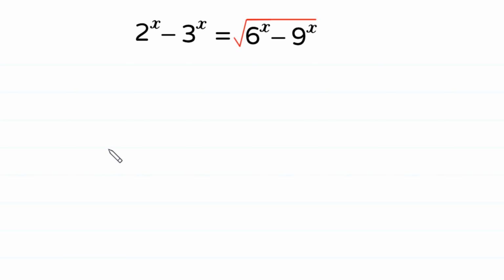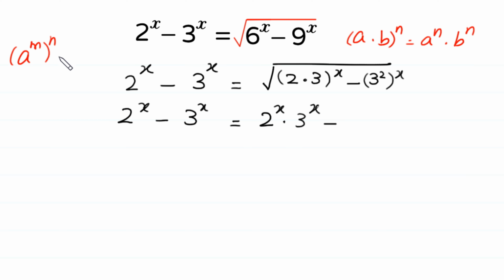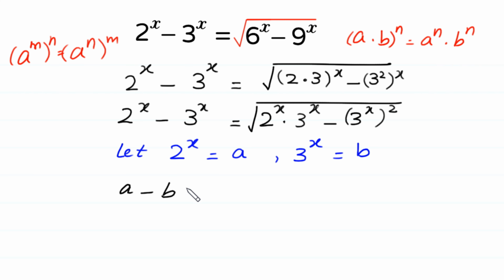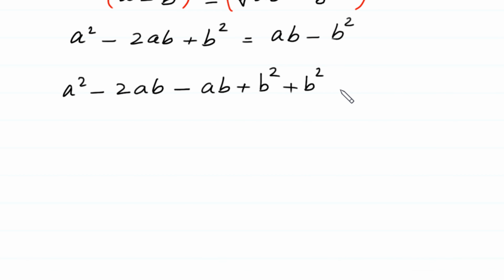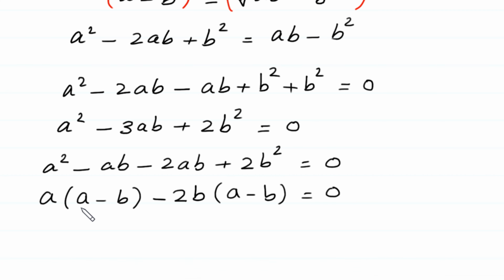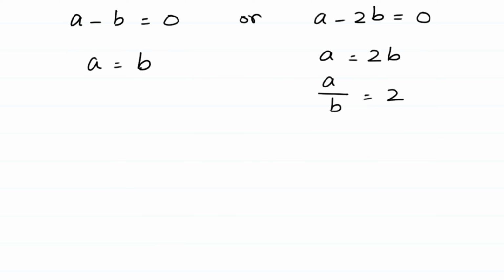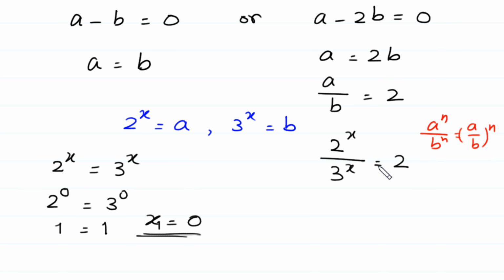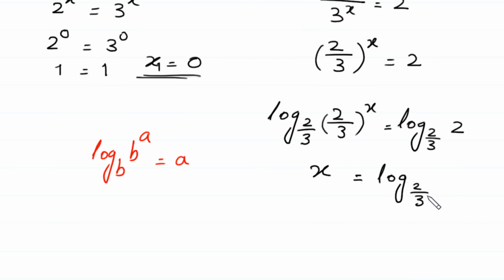Turkey | A Nice Algebra Problem | Math Olympiad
math olympiad
olympiad math
math
maths
algebra
algebra problem
equation
exponential equation
a nice exponential equation
radical equation
a nice radical equation
math tricks
imo
Find the value of x?
How to solve 2^x - 3^x = √(6^x - 9^x)

In this video, we'll show you How to Solve Math Olympiad Question A Nice Radical Equation 2^x - 3^x = √(6^x - 9^x) in a clear , fast and easy way. Whether you are a student learning basics or a professtional looking to improve your skills, this video is for you. By the end of this video, you'll have a solid understanding of how to solve math olympiad exponential equations and be able to apply these skills to a variety of problems.